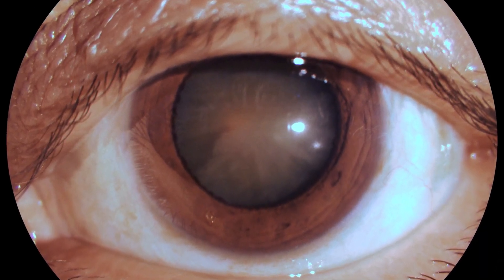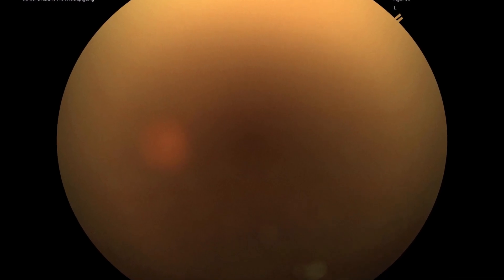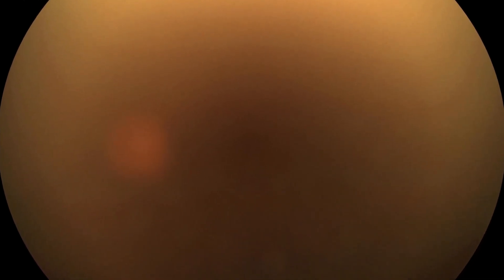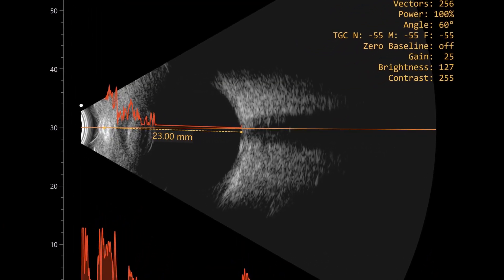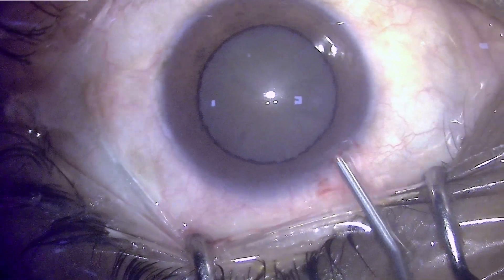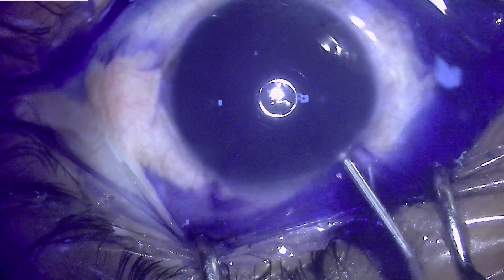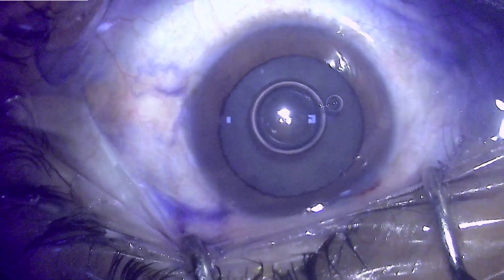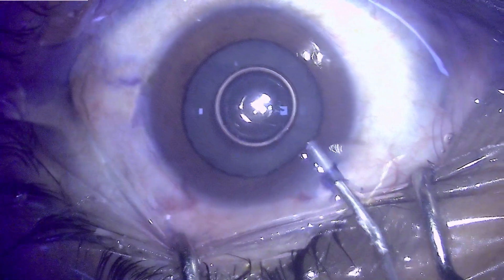Phaco power modulation: Orbitcool from Appasamy.